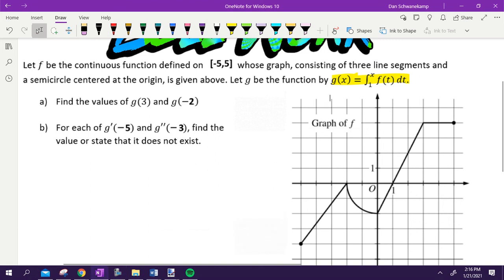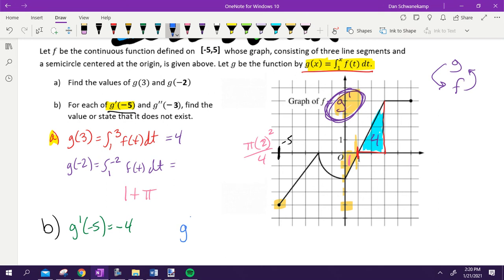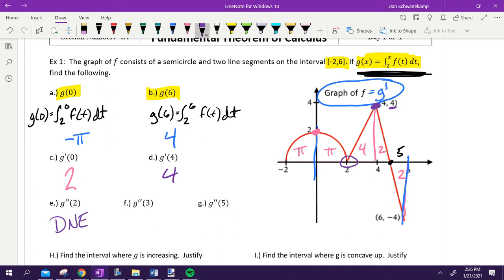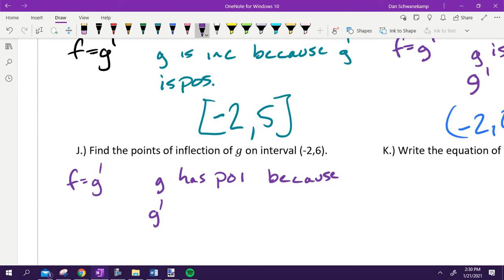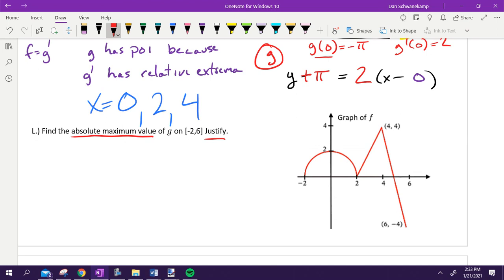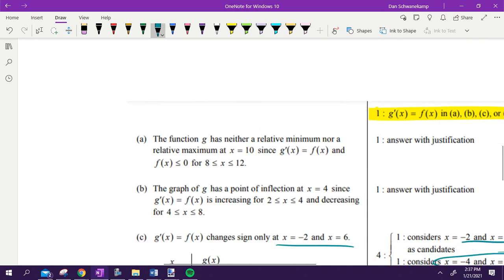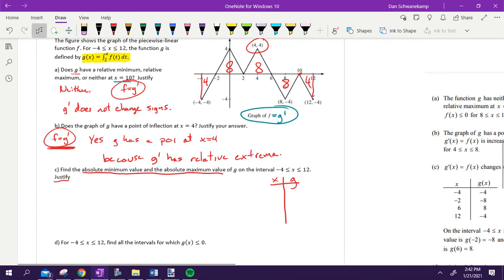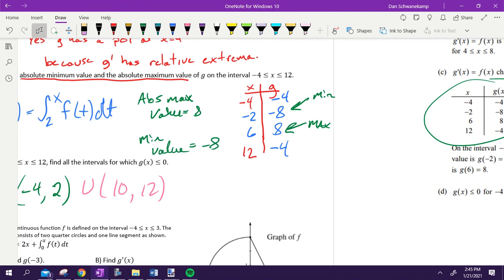Integrals in Free Response Questions